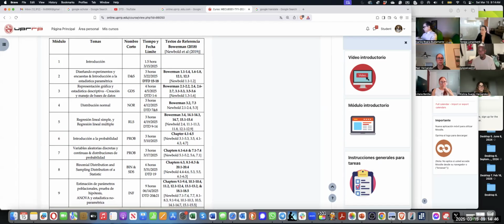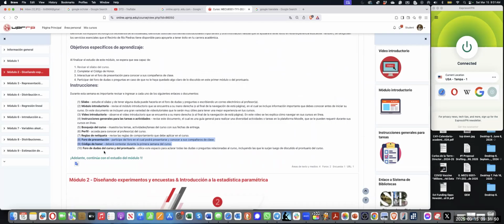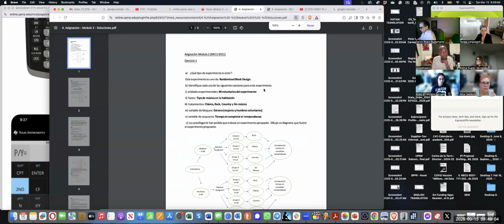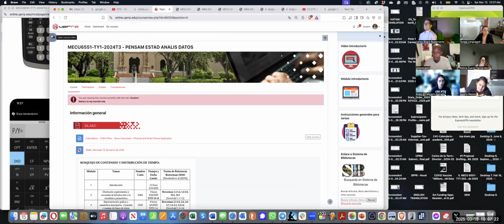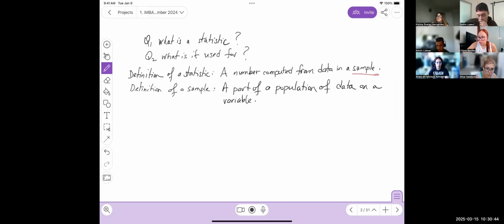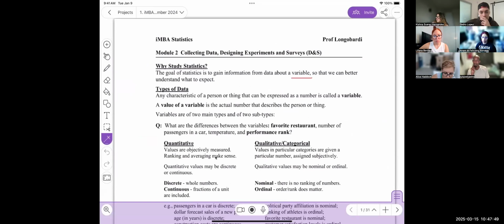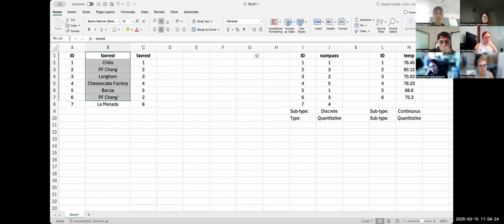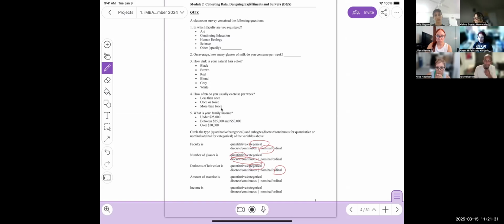iMBA MECU 6551 - Saturday, March 15th, 2025 - 9:00 AM AST